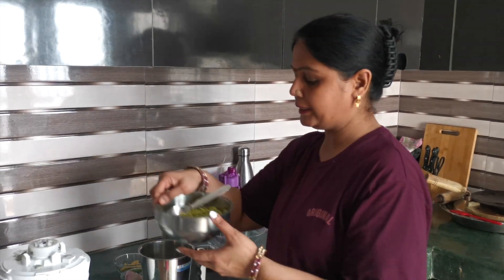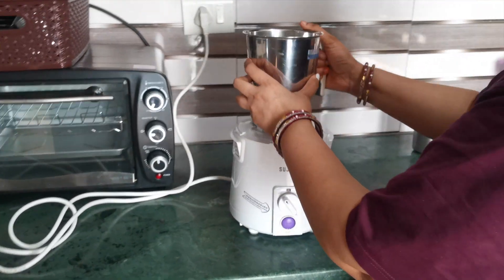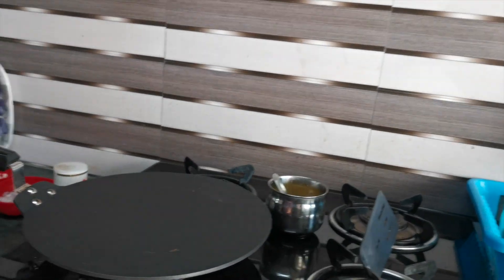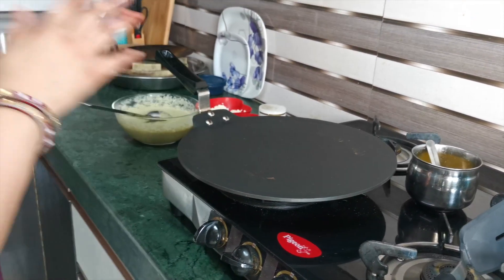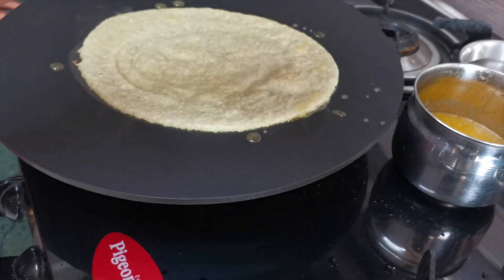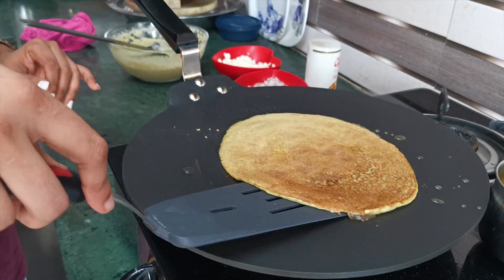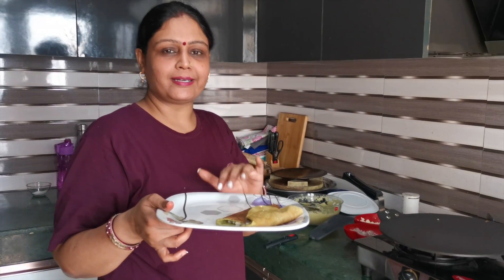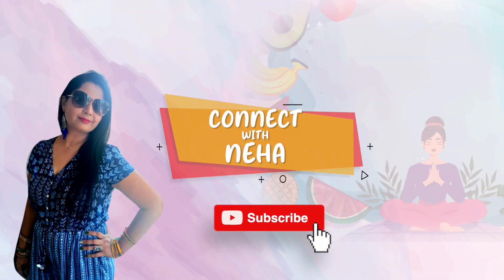Green Moong Daal Cheela Recipe in Hindi | हरी मूंग दाल का CHILA रेसिपी | Healthy Breakfast Recipe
इस वीडियो में हम हरी मूंग दाल का चीला बनाने की रेसिपी बता रहे हैं जिसे बनाना बेहद आसान होता है और ये बहुत टेस्टी और सेहत के लिए अच्छी डिश है, आप भी ज़रूर ट्राई करें

Green Moong Daal Cheela Recipe in Hindi | हरी मूंग दाल का CHILA रेसिपी